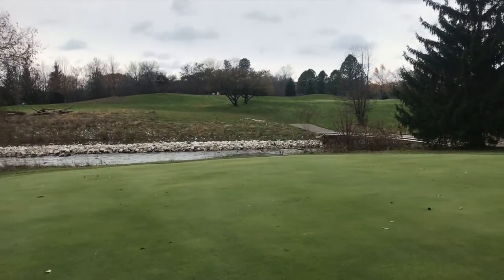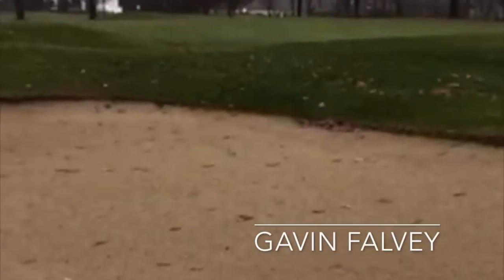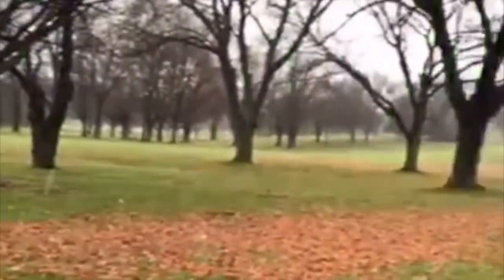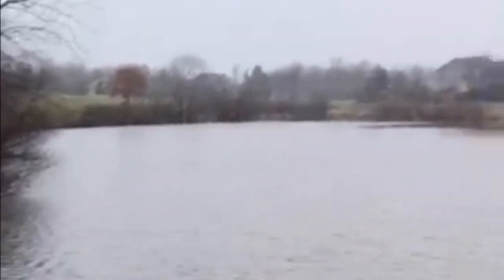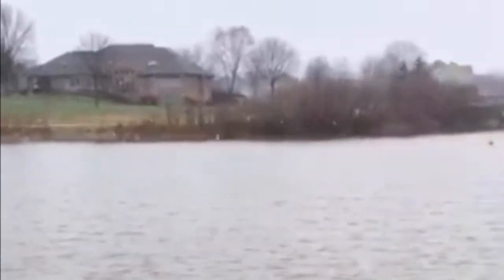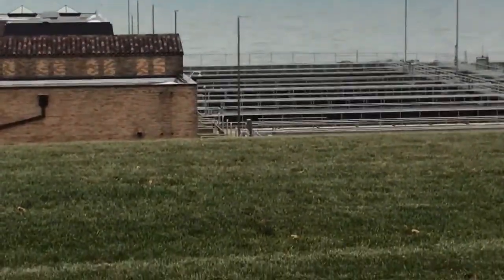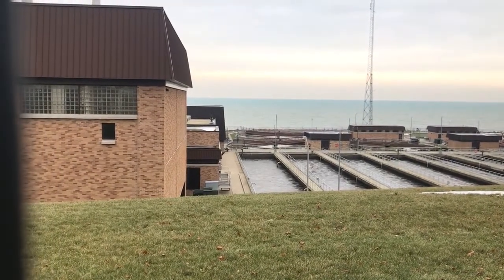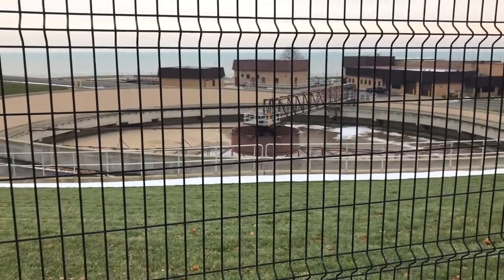Environmental Science Semester Project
Meyer - Semester Water Project - Josh, Ryan, Gavin, Nick, Clayton